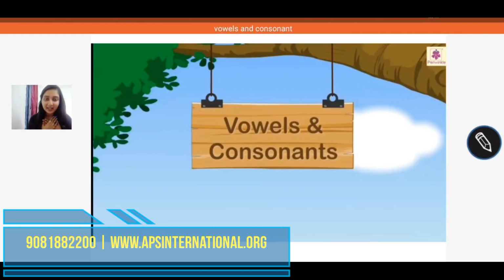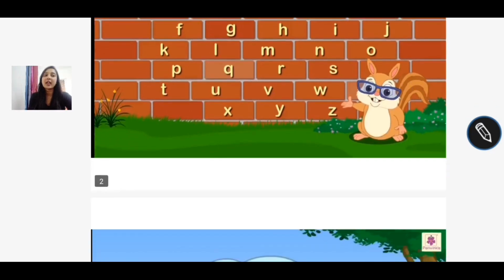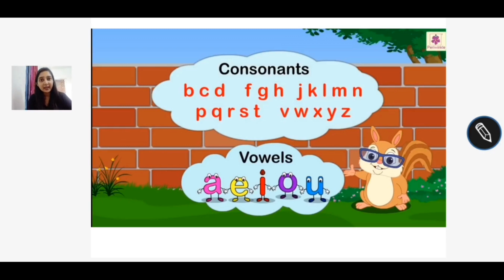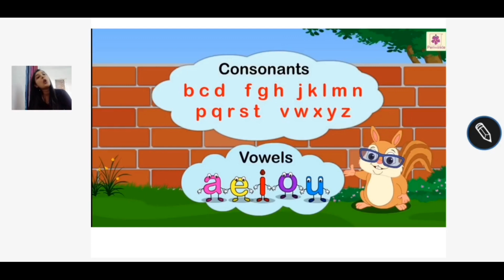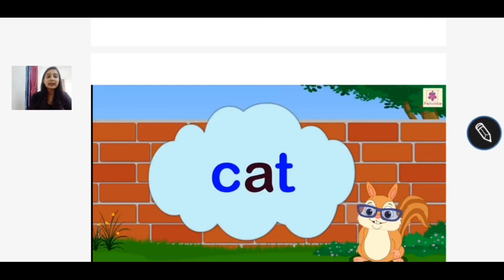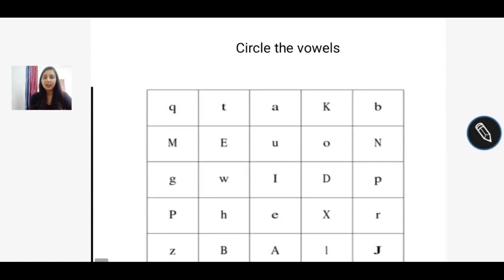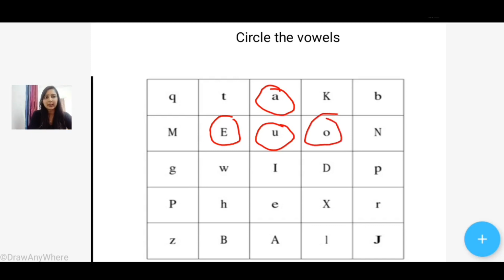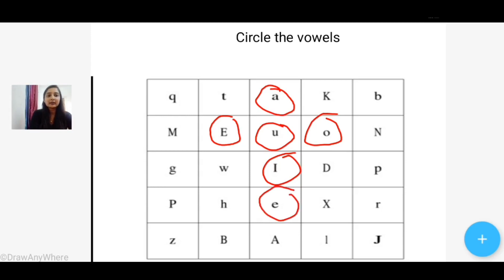Let's use video to reinvent education - English: Let's understand Vowels and Consonants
English - Vowels and Consonants by the teacher of Ahmedabad Public School International.

Address: Ahmedabad Public School International, Opp.Mother Dairy, Nr.Indira Bridge, Bhat, Ahmedabad - Gandhinagar Road, Gandhinagar-382428